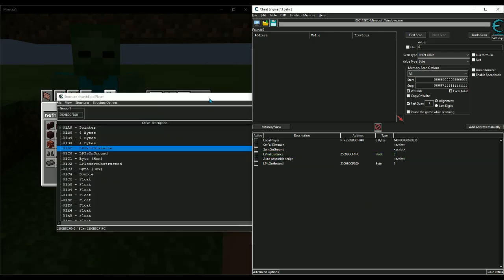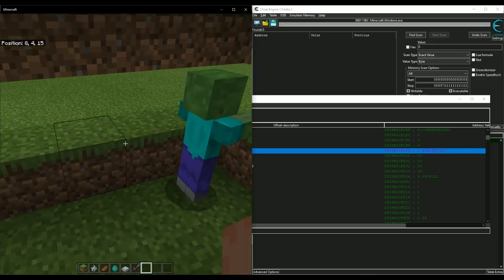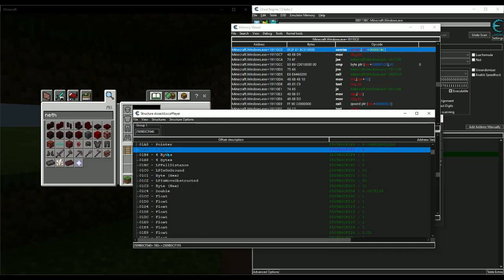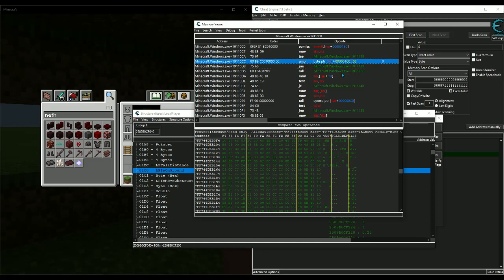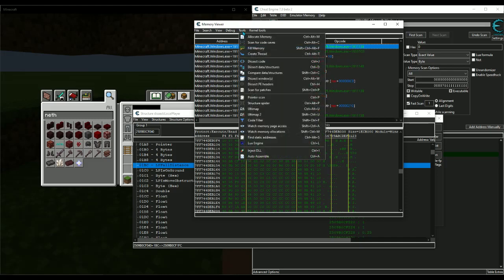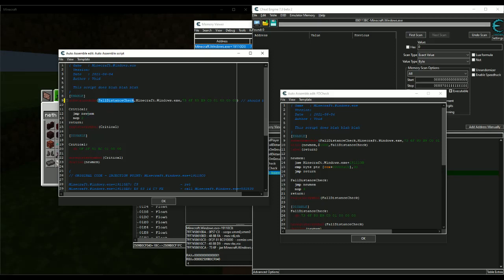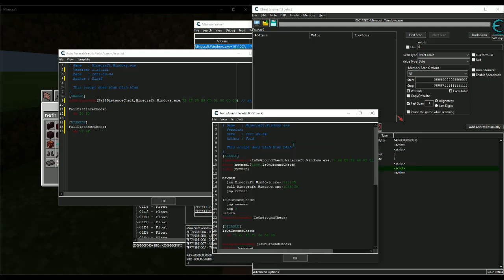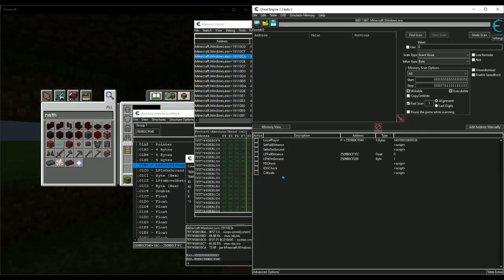Minecraft Bedrock Edition 1.16.221 Critical Hit Script With Cheat Engine